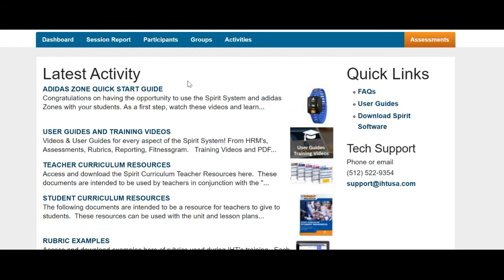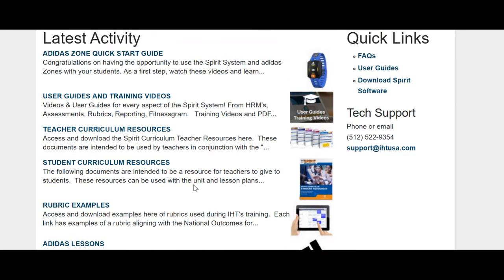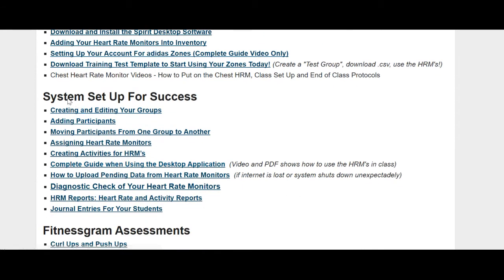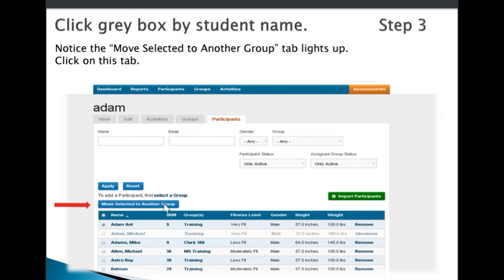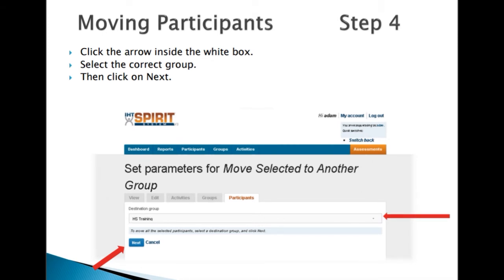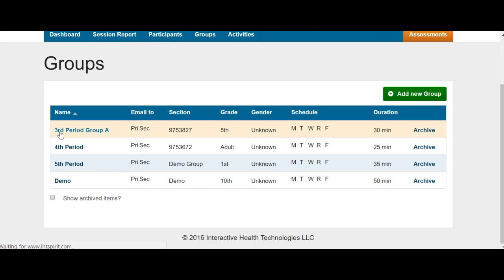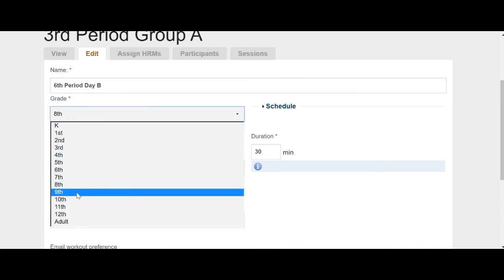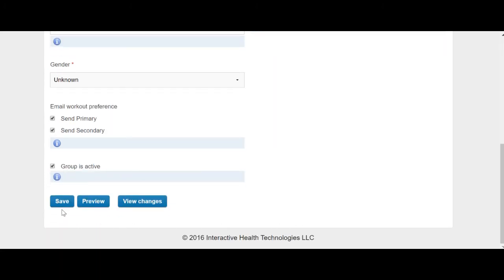User Guides and Training Videos Overview November 23, 2016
November 23 Webinar User Guides and Training Videos. This resources is made to assist IHT customers before and after training. It allows the customer to access help during planning time, before and after school.